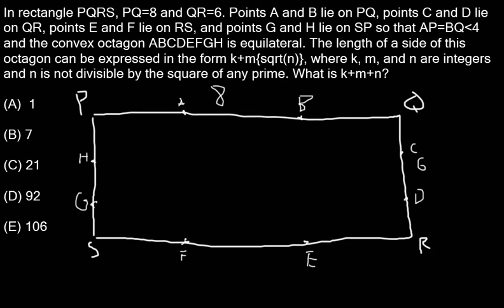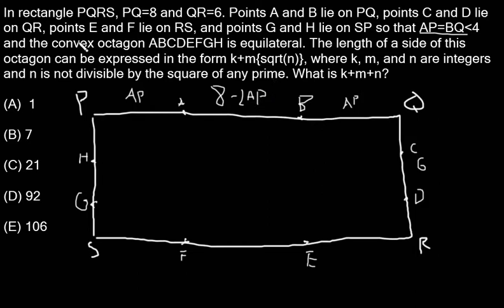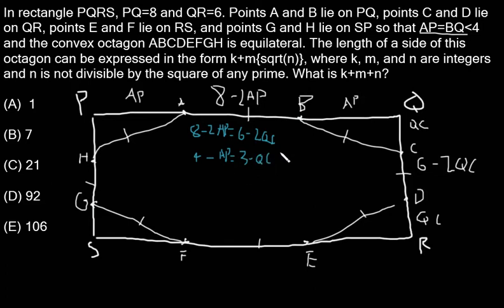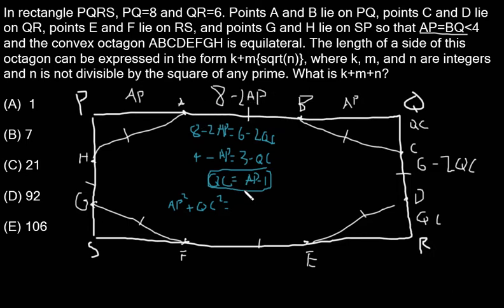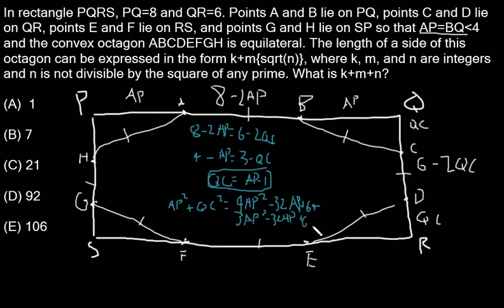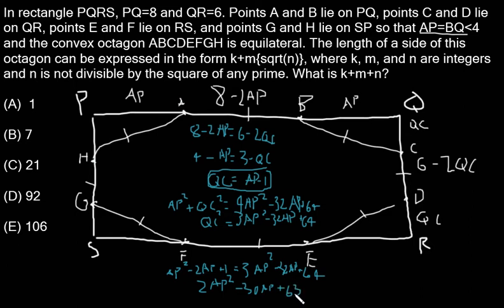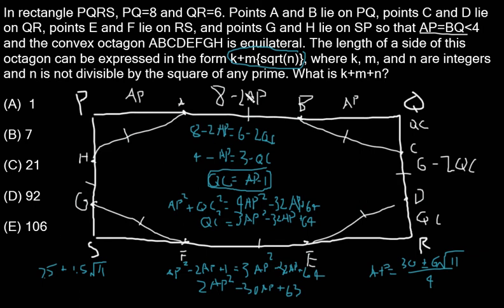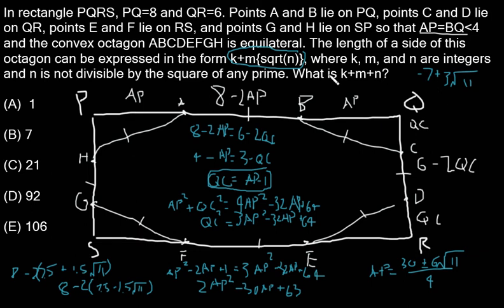2018 AMC 10B Question 17